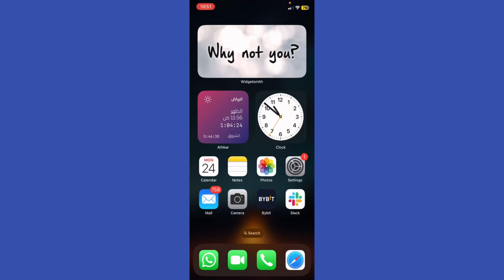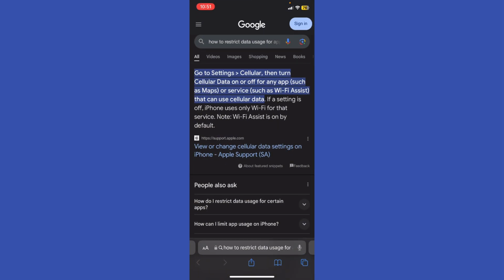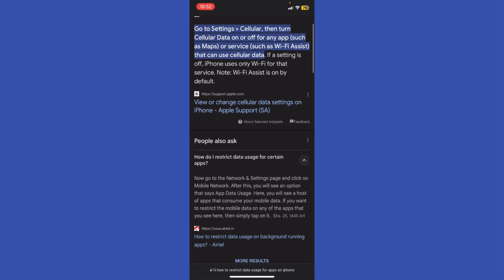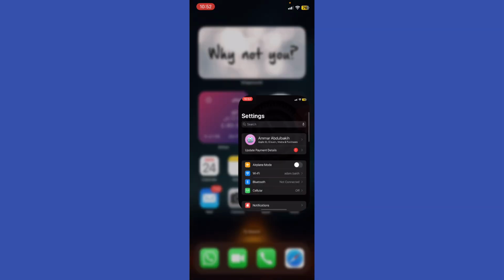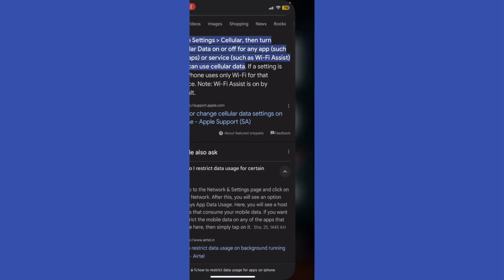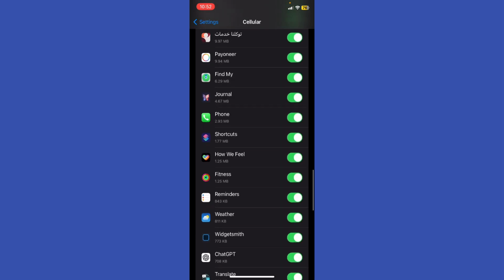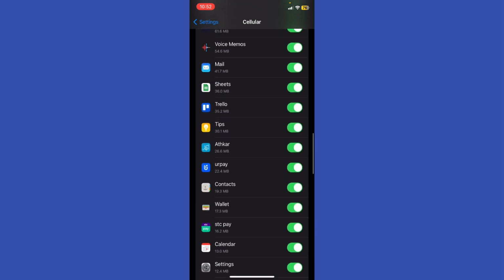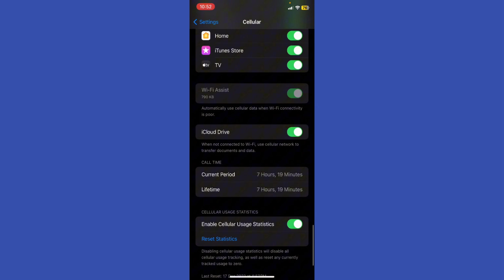How to restrict data usage for apps on iphone (2024)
How to restrict data usage for apps on iphone

In this video i´ll show you How to restrict data usage for apps on iphone. The method is very simple and clearly described in the video. follow all the steps & restrict data usage for apps on iphone